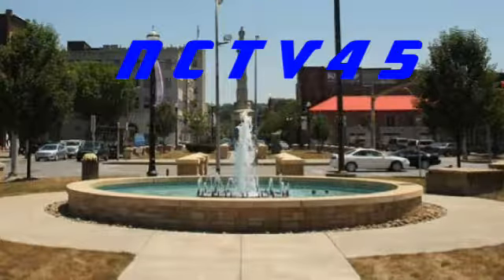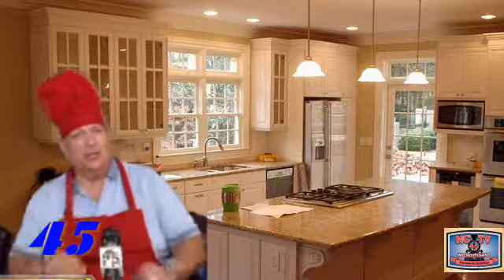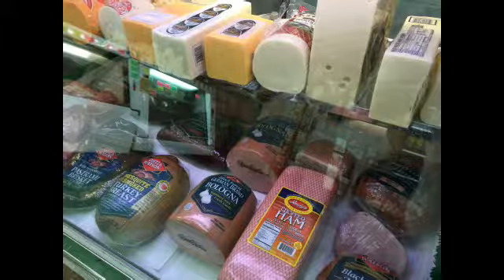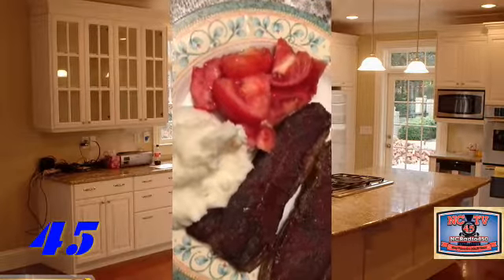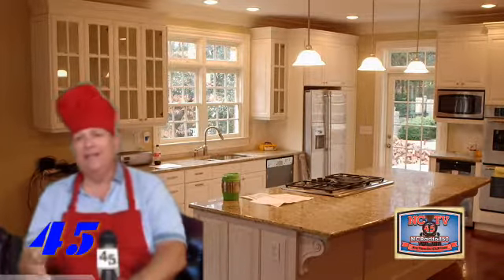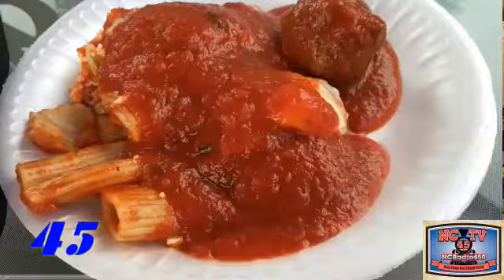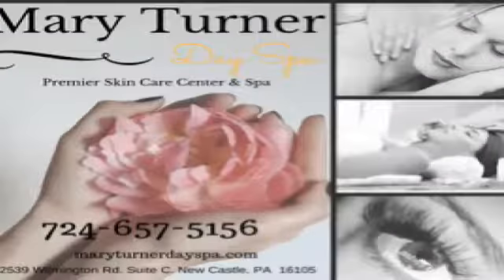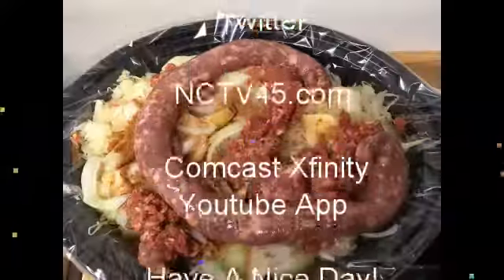NCTV45’s Cook in the Castle Today’s Dish: Mexican Steak and Italian Baked Rigatoni